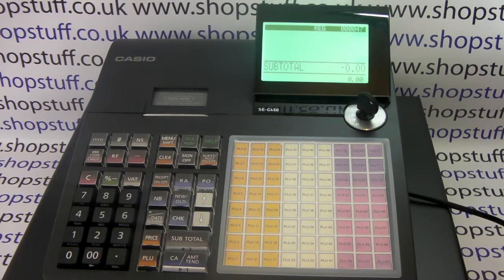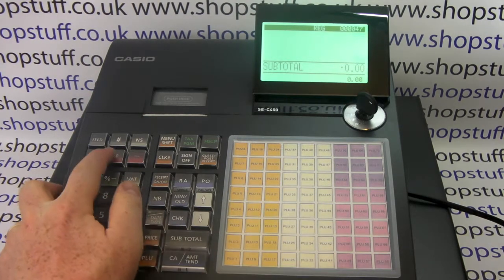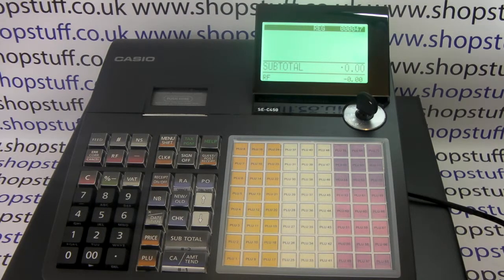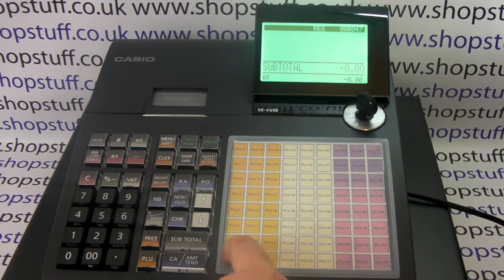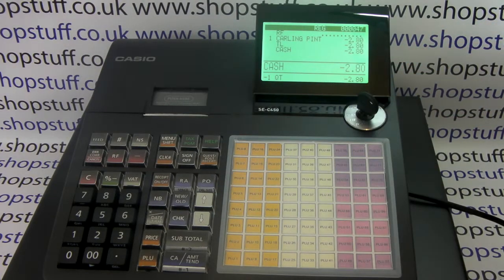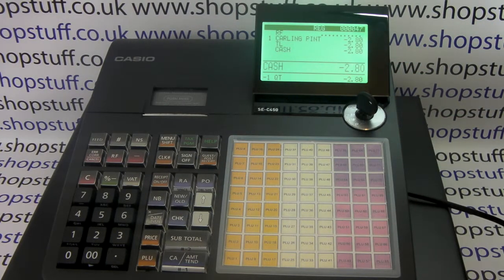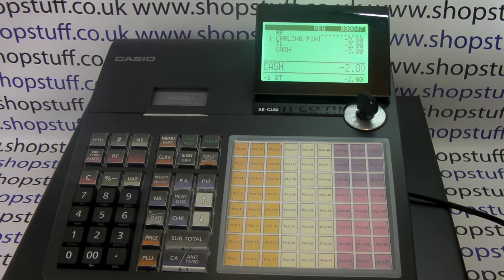CASIO SEC450 HOW TO PROCESS A REFUND IN THE REG MODE